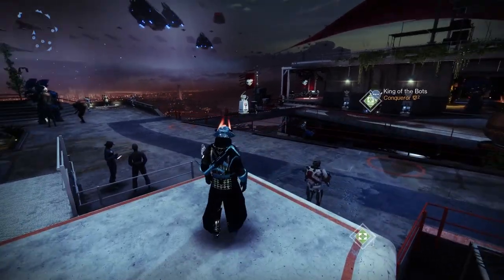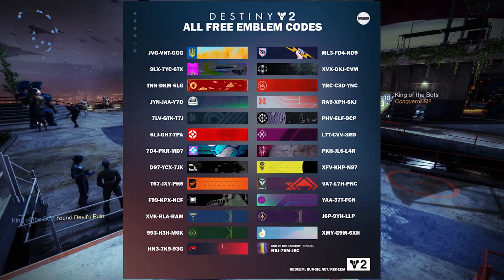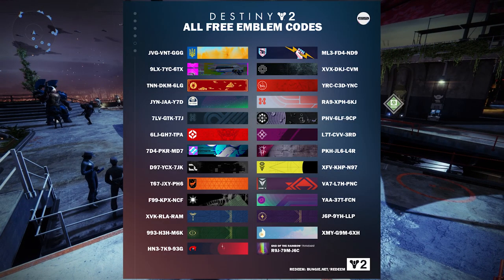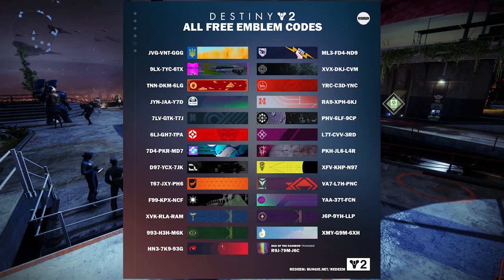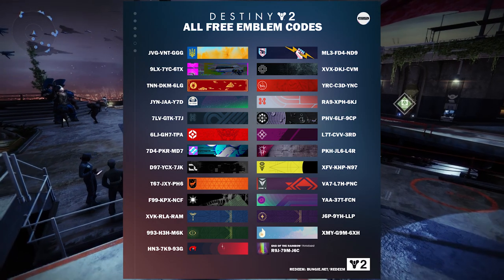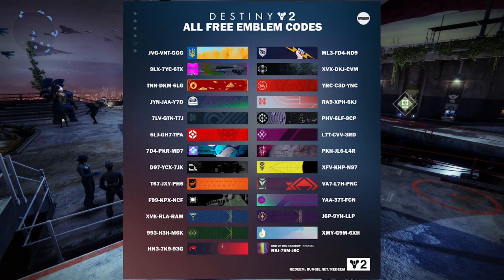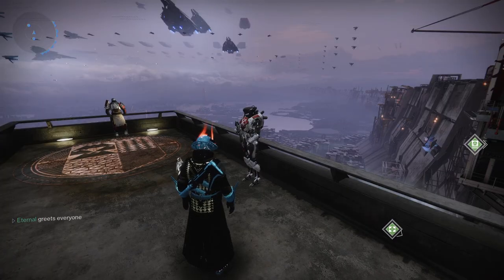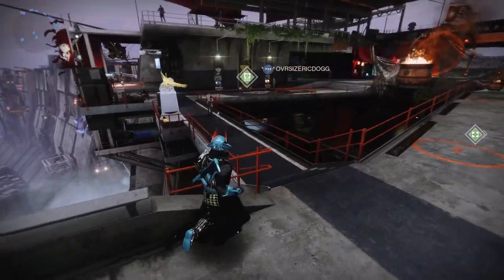Grab These FREE CODES Before This Season Is Finished! Destiny 2 Free Redeem Codes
Hey just a quick PSA to grab all these free emblems/transmat effects while you can from the bungie website. Just put each code into the redeem a code section and you will have some pretty cool emblems!